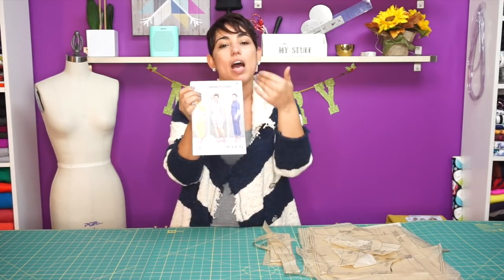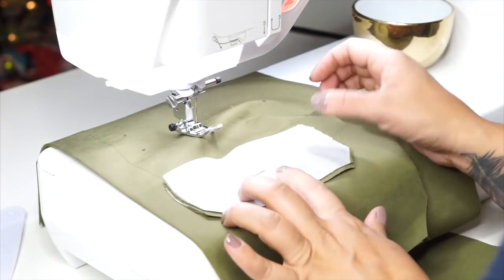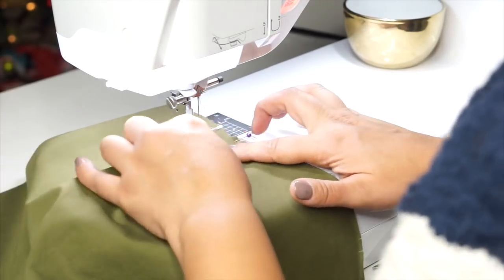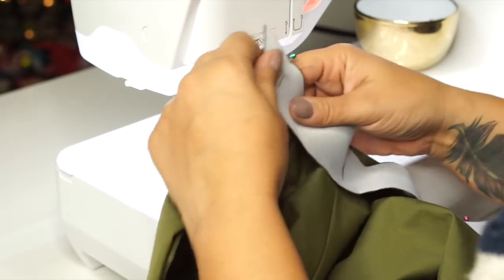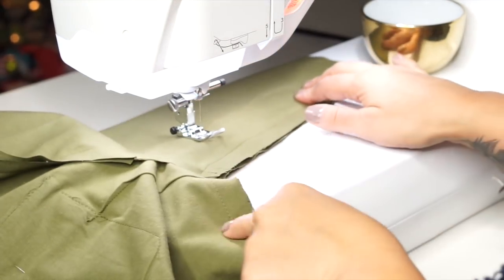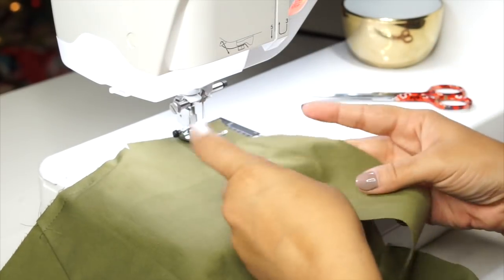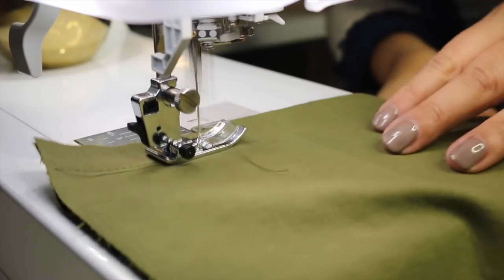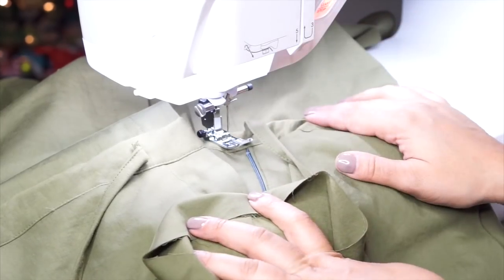How to Sew a Jumpsuit with Mimi G Style Simplicity 8060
Sew along with popular lifestyle and DIY blogger Mimi G as she teaches you how to sew a utility jumpsuit using Mimi G Style Simplicity pattern 8060!